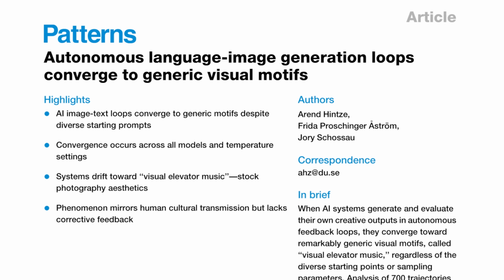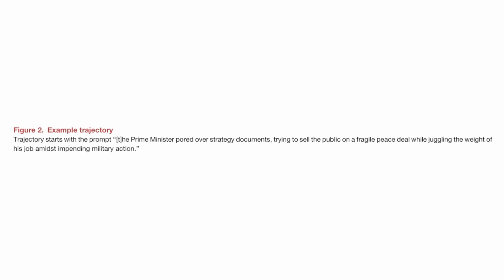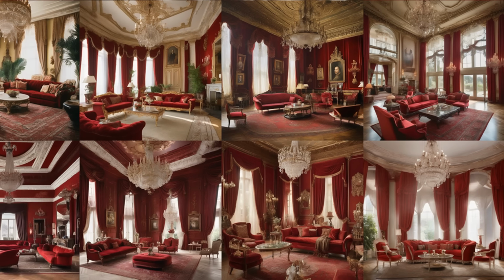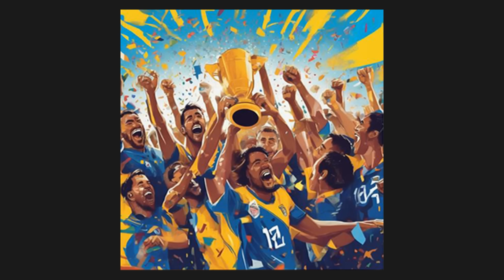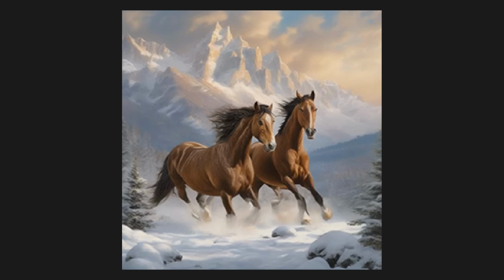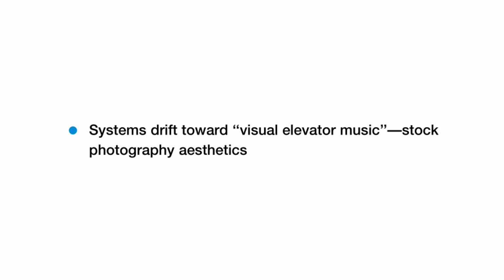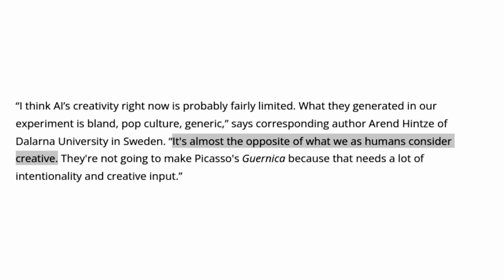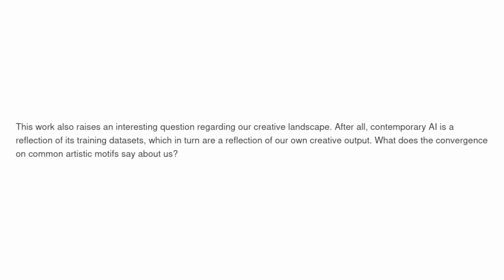AI image generators have just 12 generic templates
how many three-window rooms can one AI make